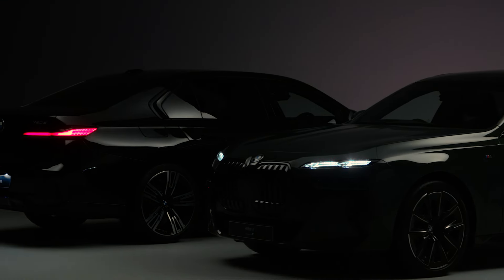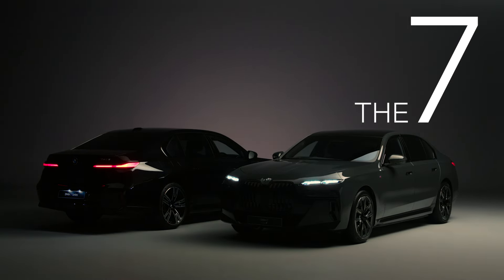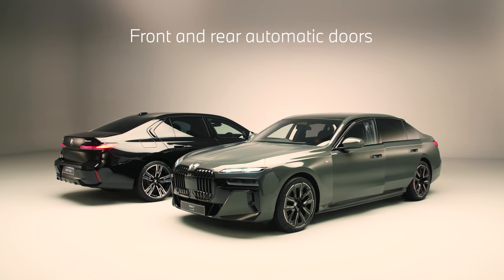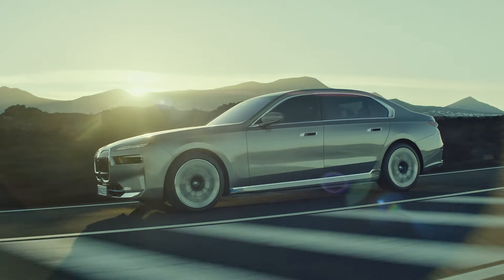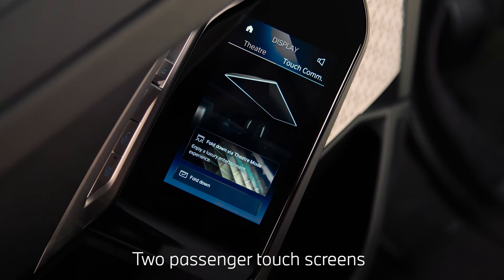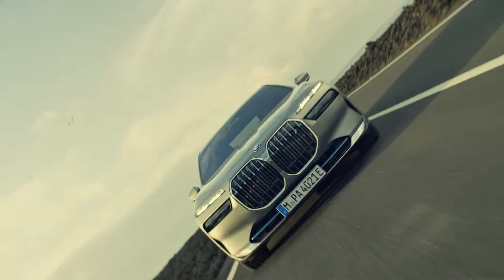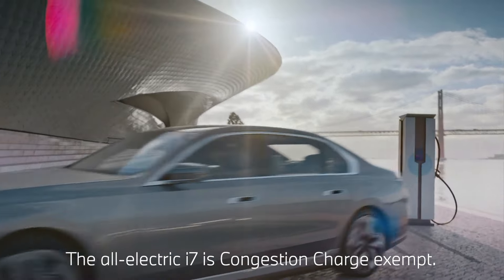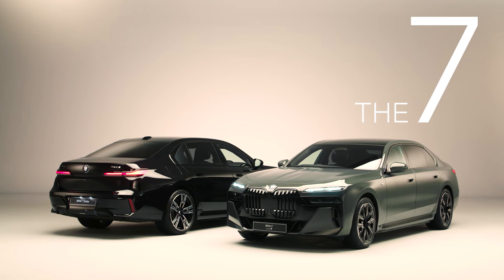Explore the BMW 7 Series | BMW UK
The BMW all-electric i7 and the 7 Series plug-in-hybrid.

The next generation of luxurious driving effortlessly combines state-of-the-art technology, progressive design and exceptional comfort.

This delivers an unforgettable experience for both driver and passengers.

About BMW:
The official YouTube channel for BMW UK. New car announcements, in depth walkaround videos, stories of innovation and tech breakdowns – as well as coverage of the many events that we attend throughout the year. Here, you can find out all you need to know about The Ultimate Driving Machine.

All videos are property of BMW UK. You are not permitted to download or reuse any video without the consent of BMW UK.